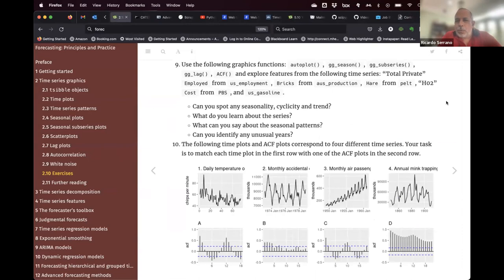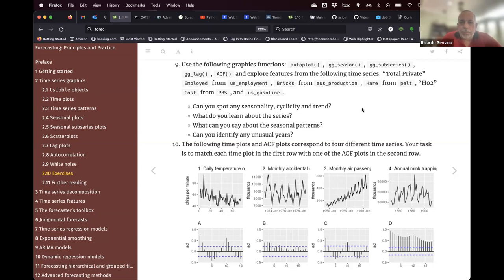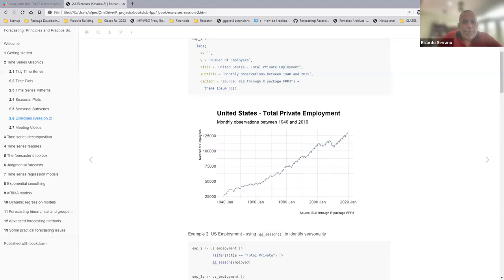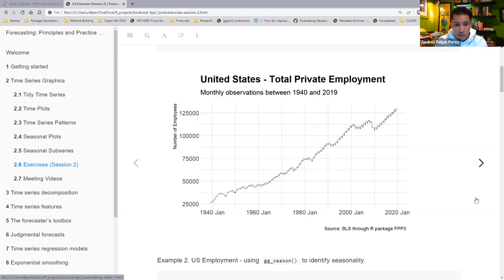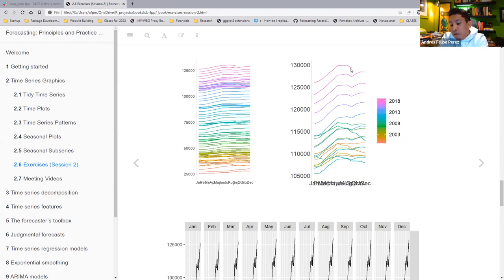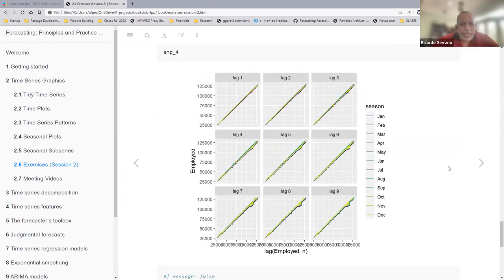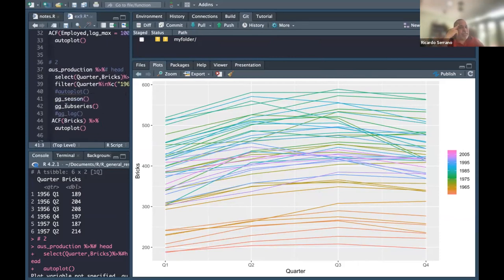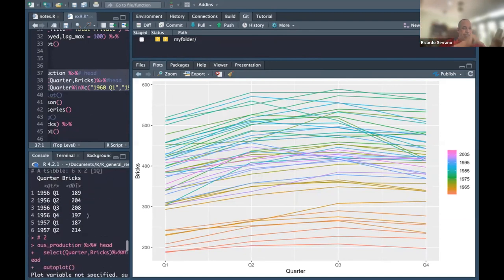Forecasting: Principles and Practice: Time series graphics Exercises (fpp02 2)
Andres Felipe Perez leads a discussion of the exercises from Chapter 2 ("Time series graphics") from Forecasting: Principles and Practice by Rob J Hyndman and George Athanasopoulos on 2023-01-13, to the R4DS FPP Book Club, Cohort 2.